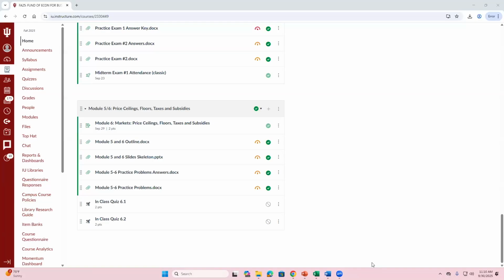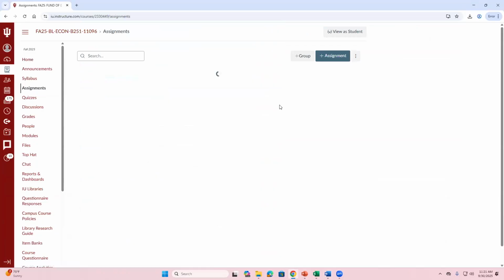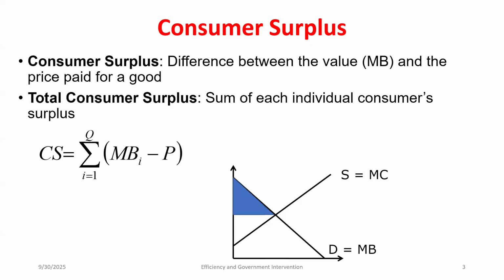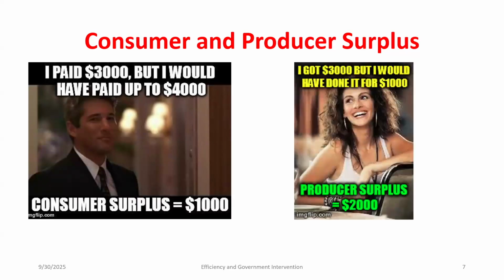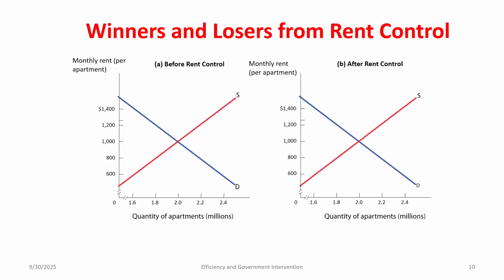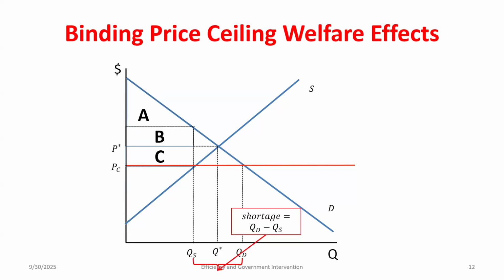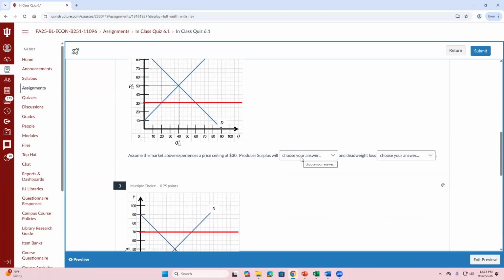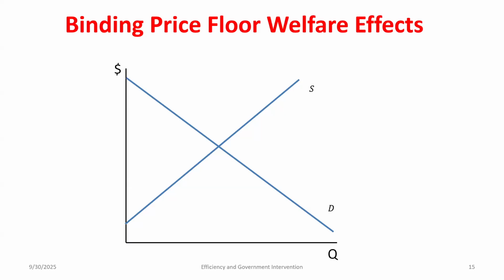ECON B251 Class Recording 9/30 Section 11096